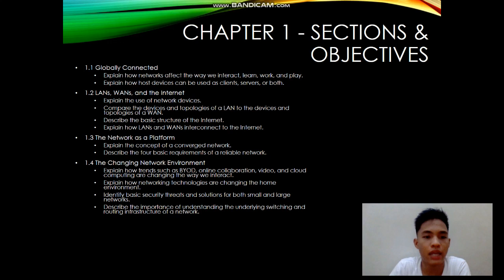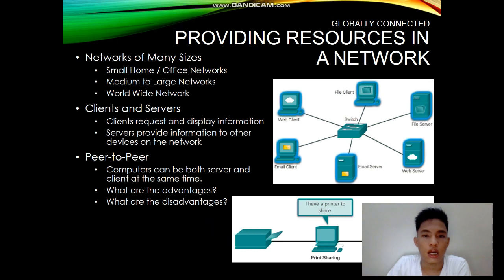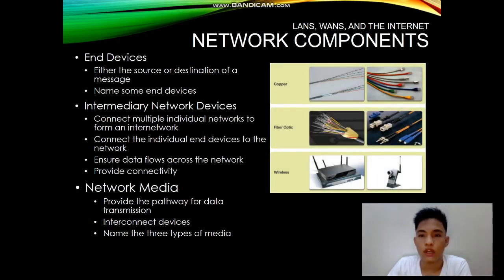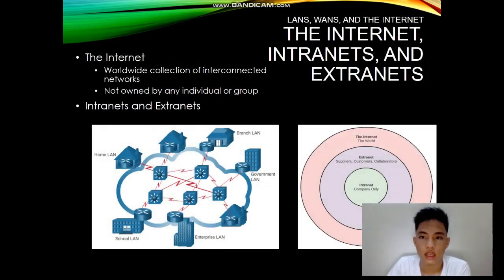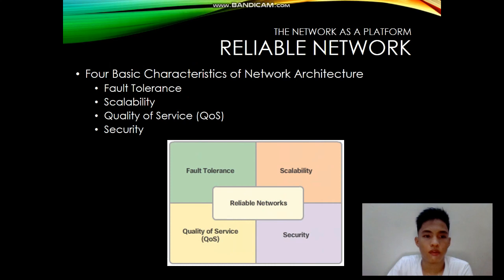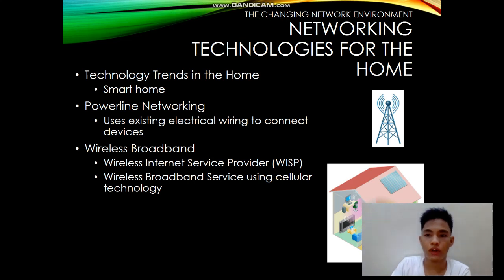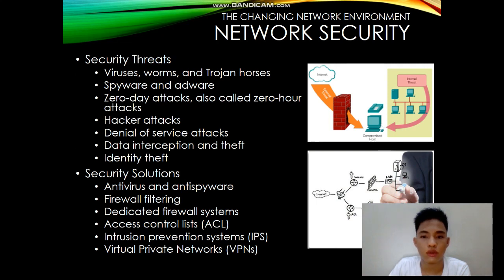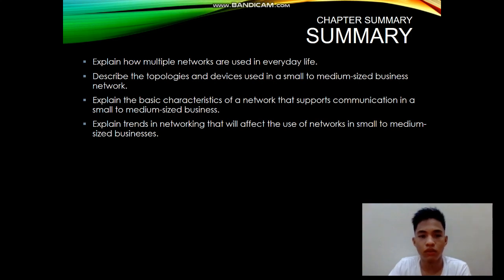Chapter 1 Tutorial